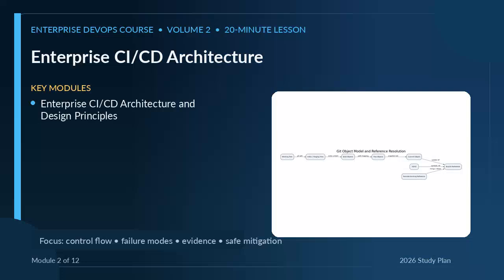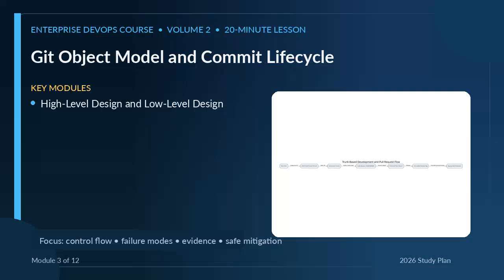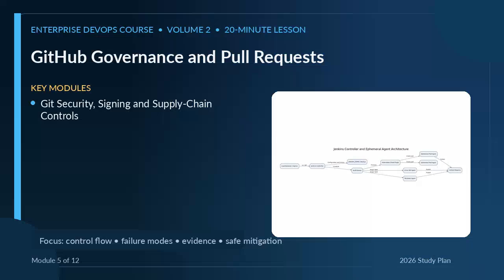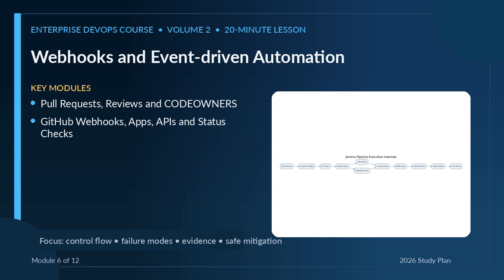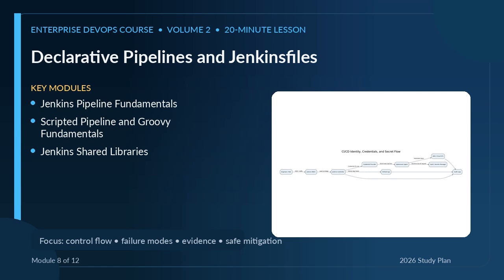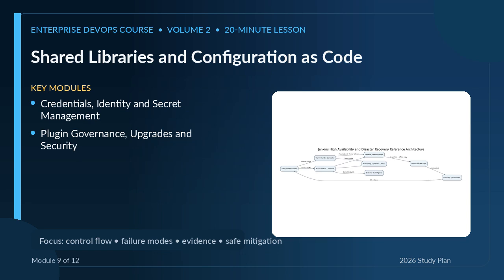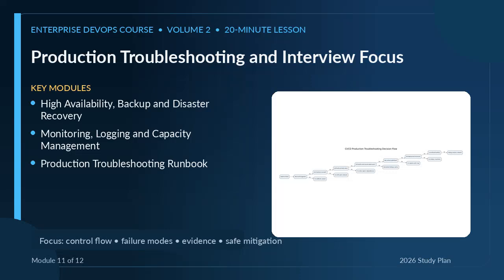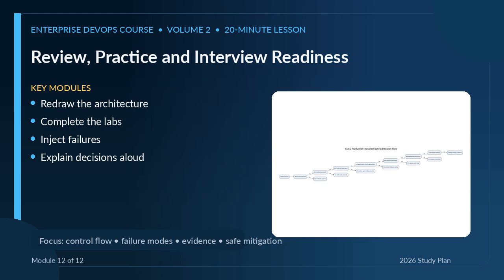Git, GitHub & Jenkins CI/CD in 20 Minutes | DevOps Pipeline Course 2026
Learn how Git, GitHub and Jenkins work together to build secure, reliable and scalable enterprise CI/CD pipelines.

This module covers the complete journey from source-code changes to automated build, test and deployment workflows.

Topics covered include:

Git architecture and internal objects
Branching, merging, rebasing and cherry-picking
GitHub pull requests and branch protection
CODEOWNERS and repository governance
GitHub webhooks
Jenkins controller-agent architecture
Declarative and scripted Jenkins pipelines
Jenkinsfile design
Shared libraries
Credentials and secret management
Distributed and Kubernetes-based agents
Jenkins high availability, backup and troubleshooting

Ideal for Senior DevOps Engineer, Build and Release Engineer, Platform Engineer and SRE interview preparation.